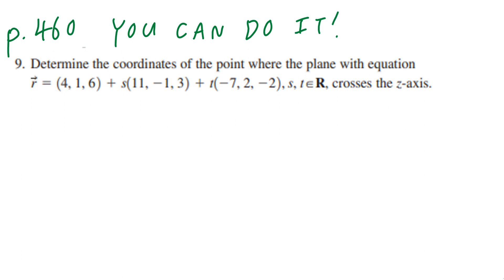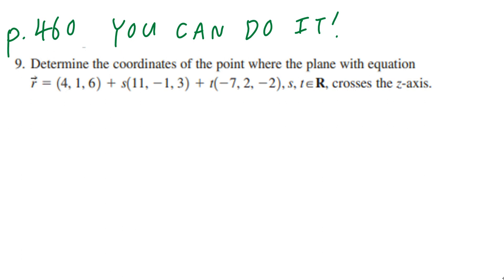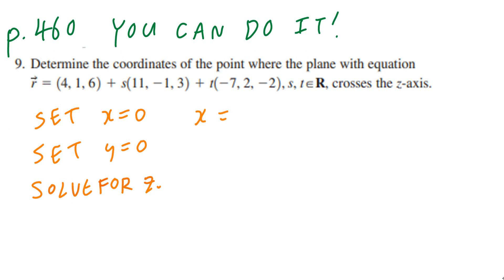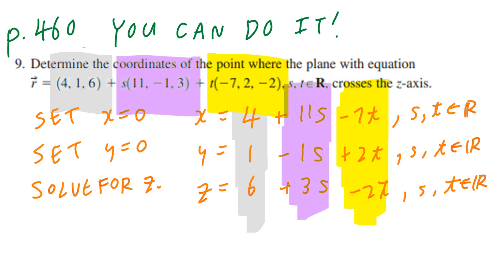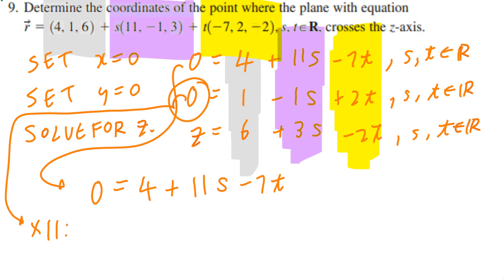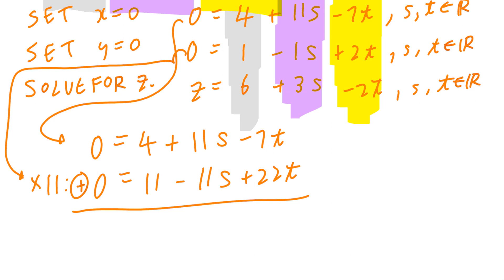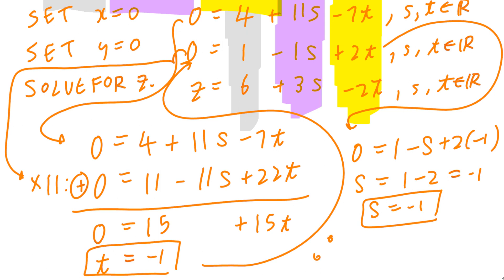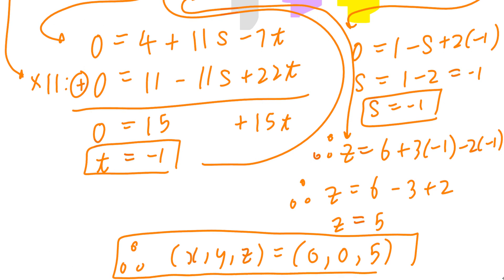Determine the coordinates of the point where the plane with equation r=(4,1,6)+s(11,-1,3)+t(-7,2,-2)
Determine the coordinates of the point where the plane with equation r=(4,1,6)+s(11,-1,3)+t(-7,2,-2), s, tER crosses the z-axis.